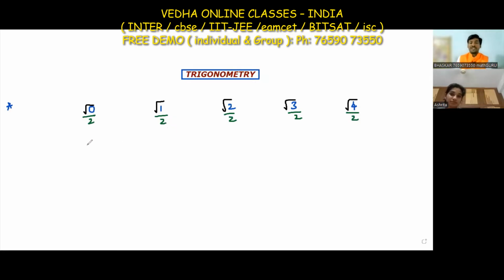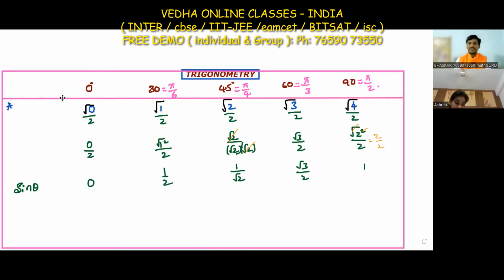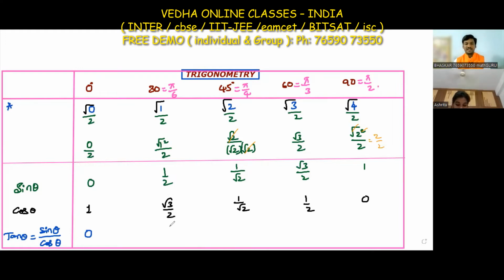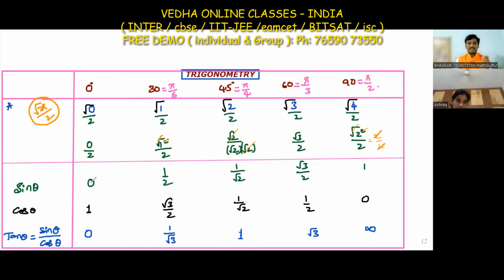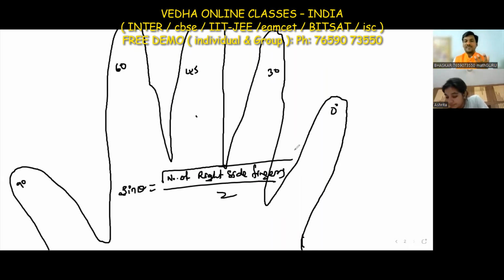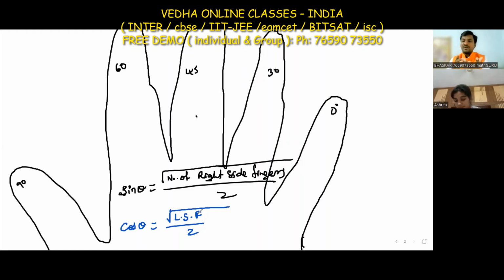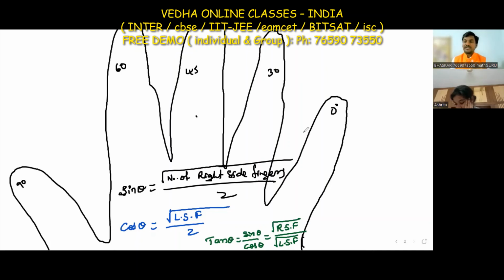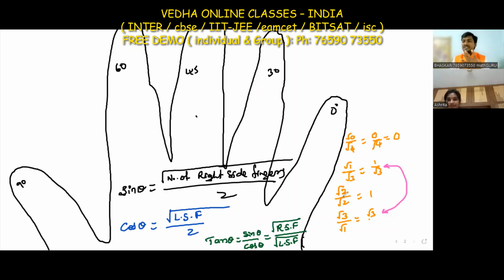trigonometry values Remembering Trick, CBSE, Class12, Maths, Trigonometry Made Easy.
త్రికోణమితి విలువలు గుర్తుంచుకోవడం ఇంత సులభమా ! . How to remember trigonometry values easily, useful for class10, class 11, class12 of state boards, cbse, icse, isc, igcse & all compitetive examinations.

4. COURSE VIDEOS: Addfree LEARNING in a systematic order, Chapterwise,